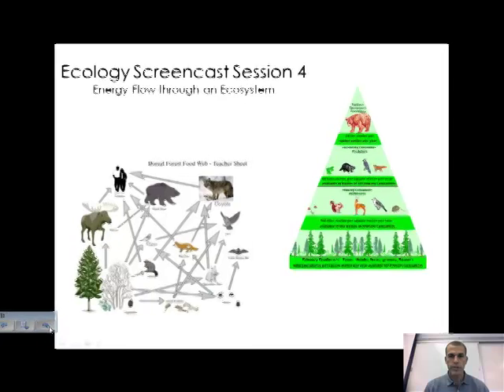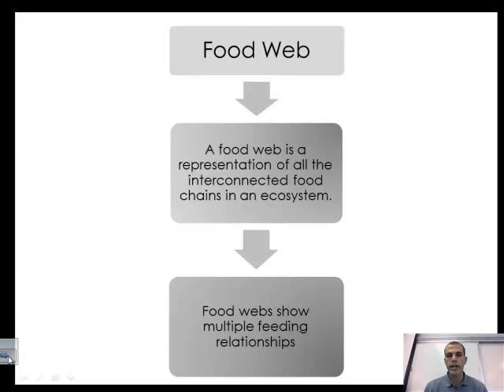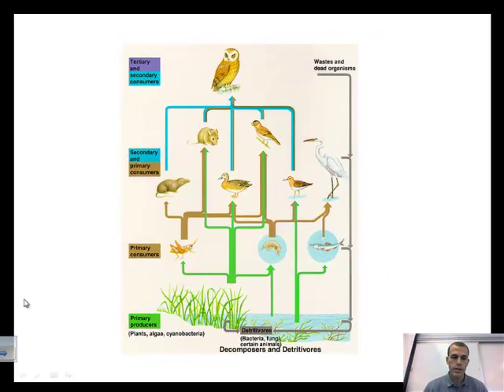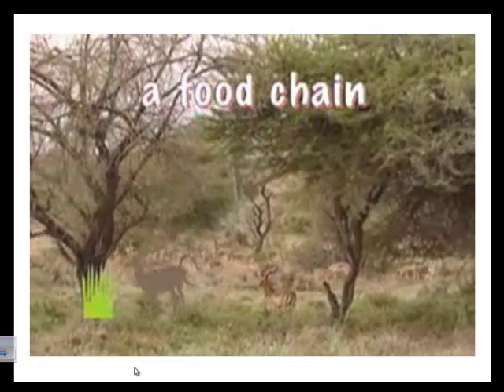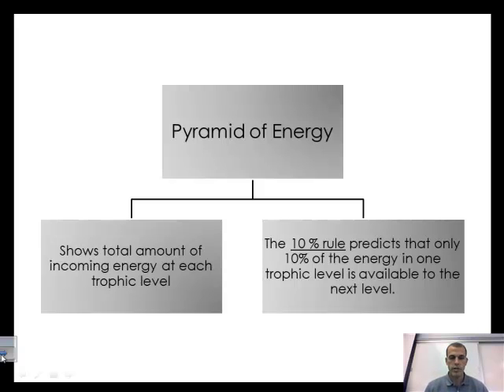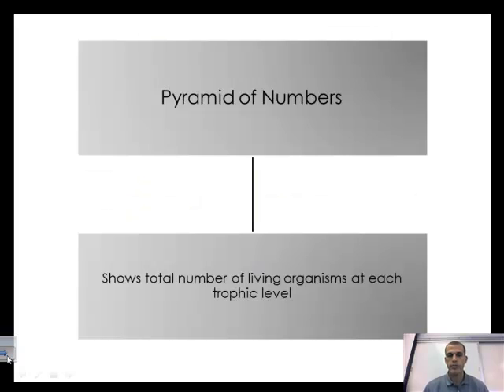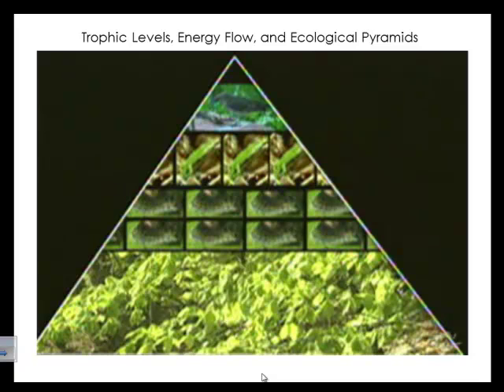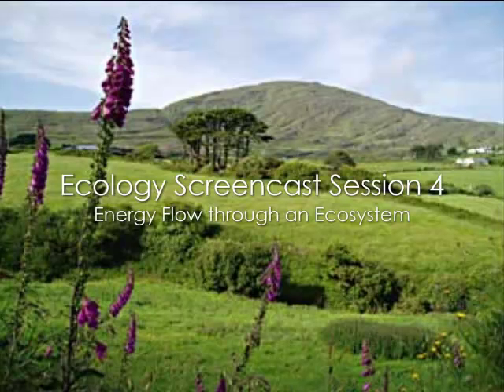Ecology Screencast Session 4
Introduction to food webs, food chains, and ecological pyramids.